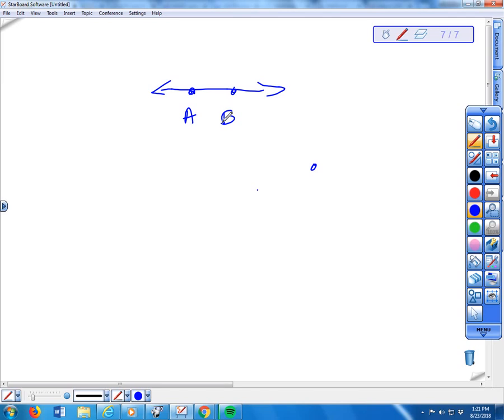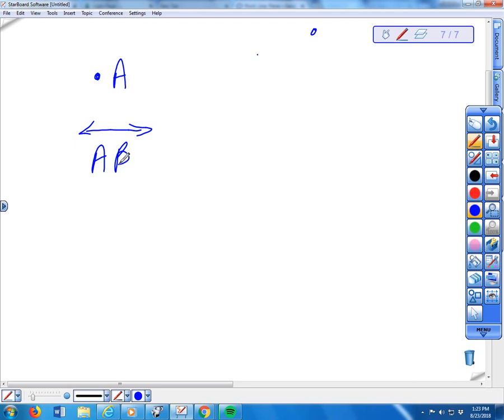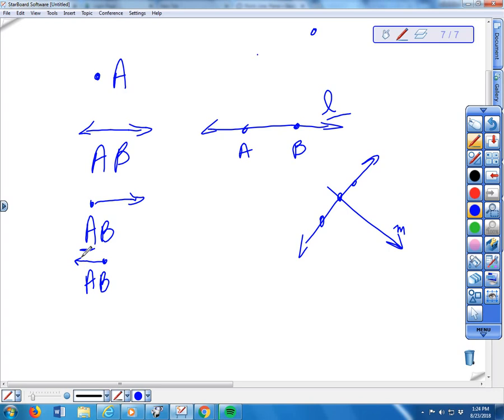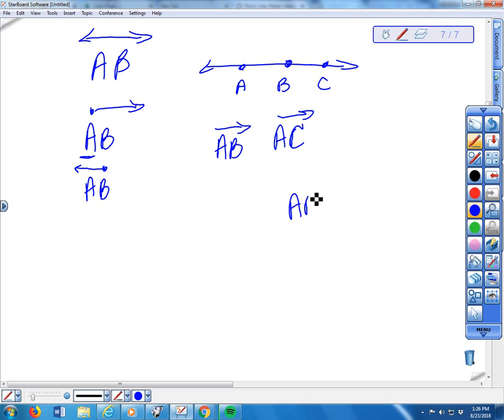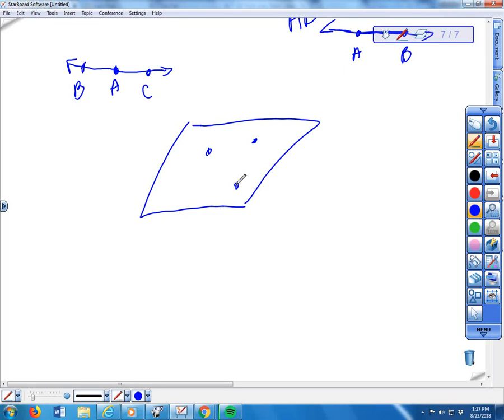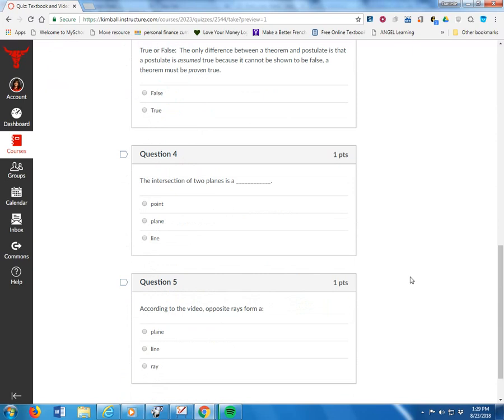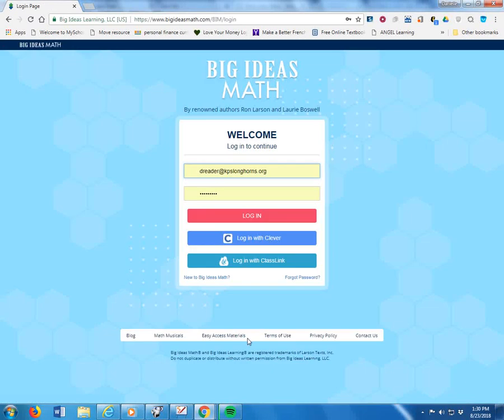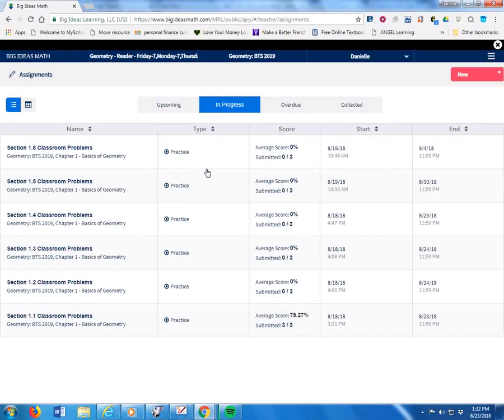Section 1 1